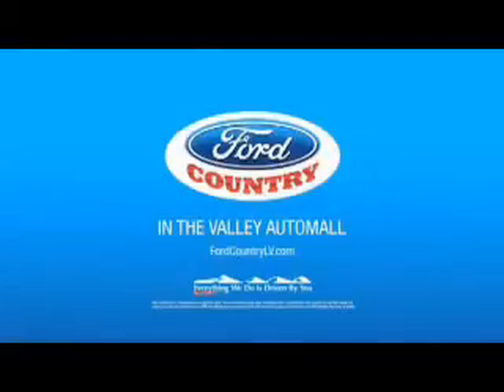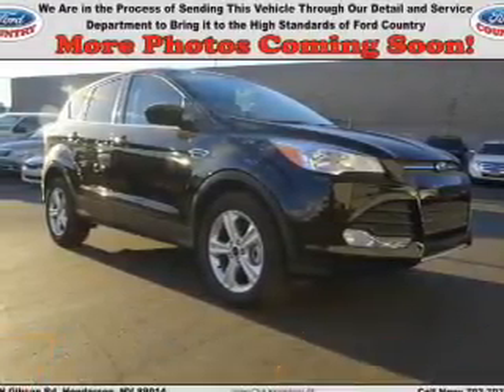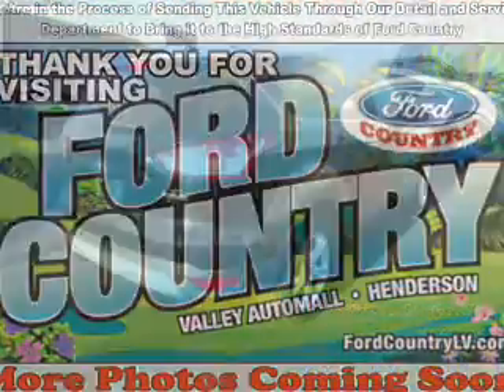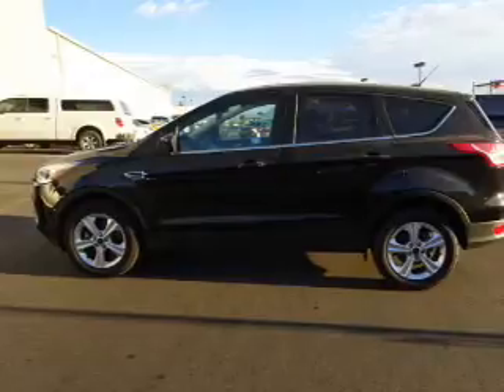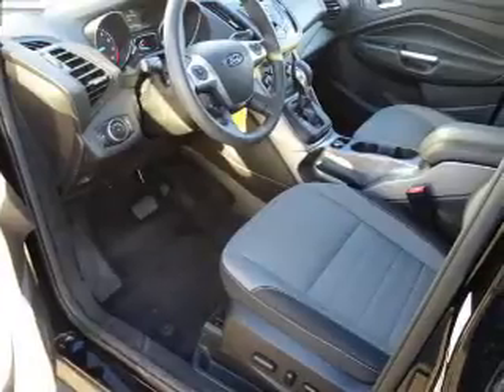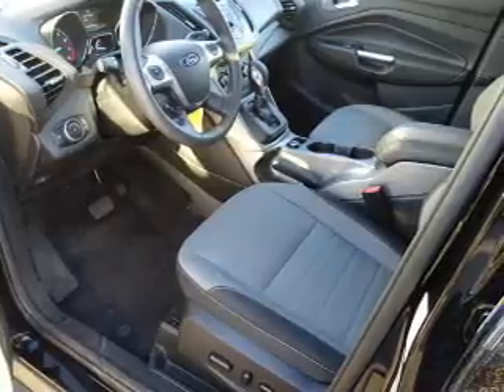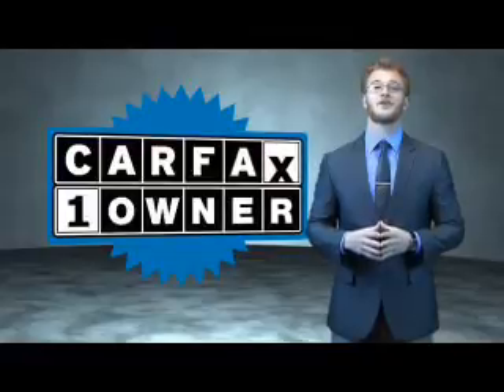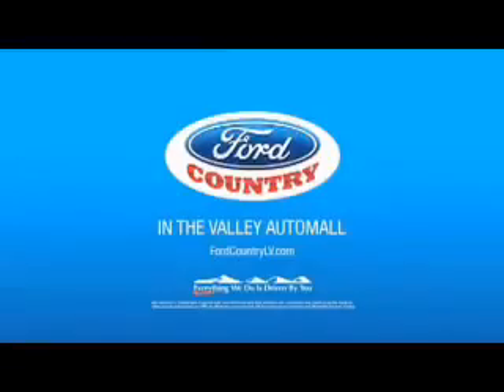2016 Ford Escape P8529 - Henderson NV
Year: 2016
Make: Ford
Model: Escape
Trim: SE
Engine: 2.0 liter 4 Cylindercylinder FWD
Transmission: 6-Speed Shiftable Automatic
Color:
Mileage: 24574
Address:
VIN:1FMCU0G91GUA54797